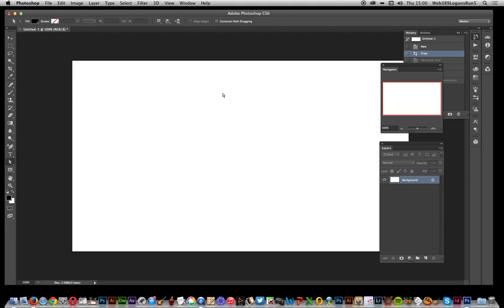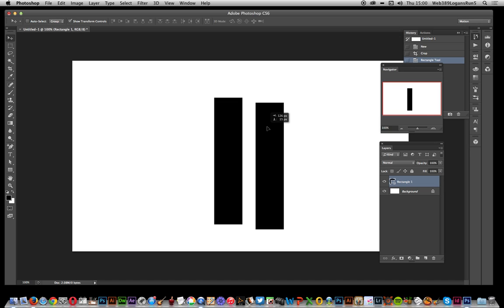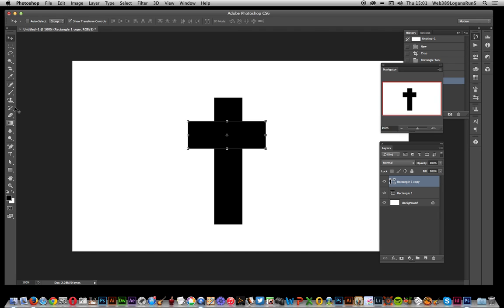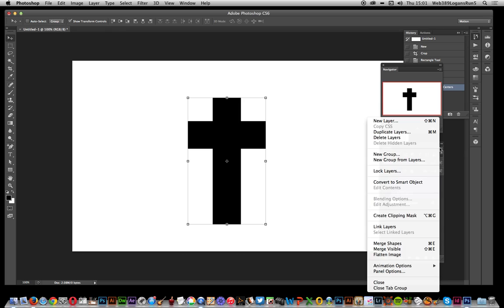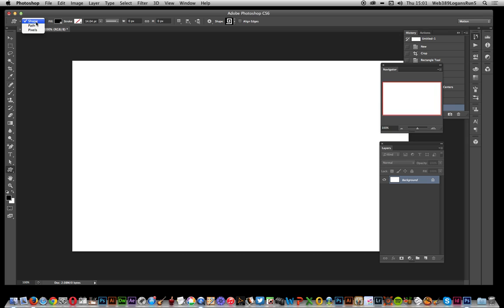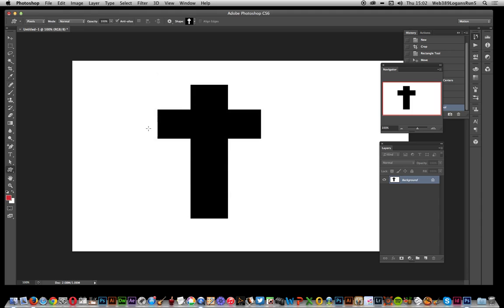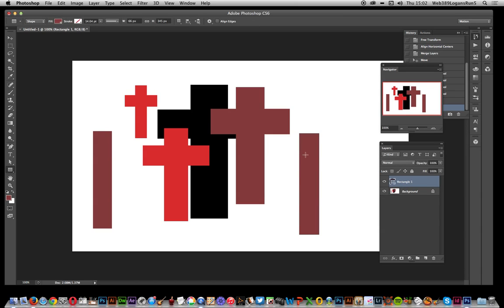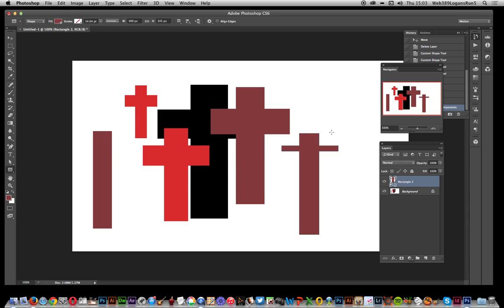Photoshop : How to create a cross custom shape in Photoshop tutorial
How to create a cross shape in Photoshop tutorial - how to create a cross design in seconds in Photoshop